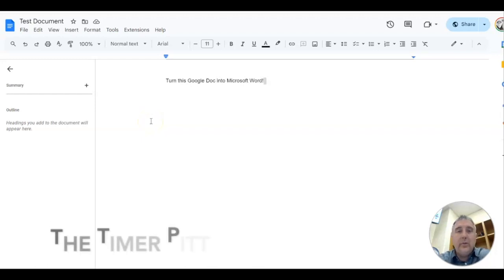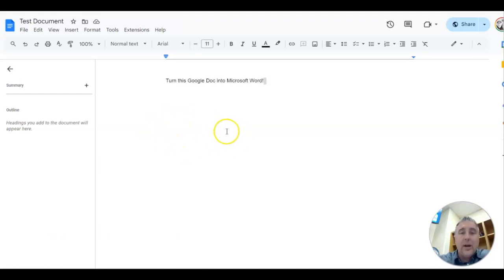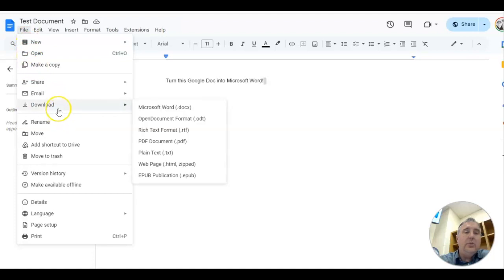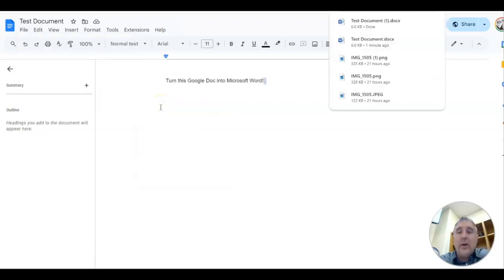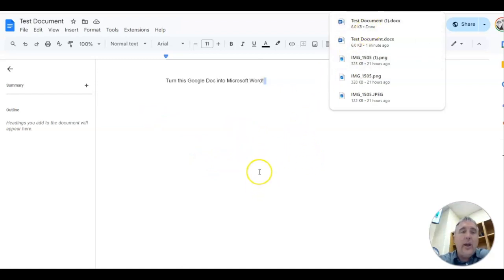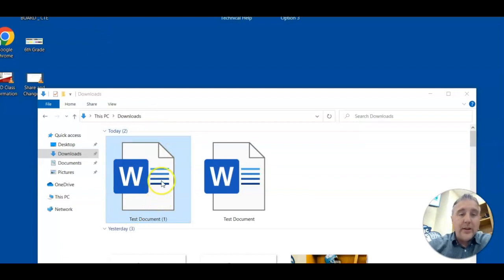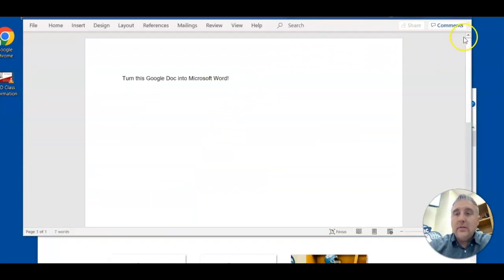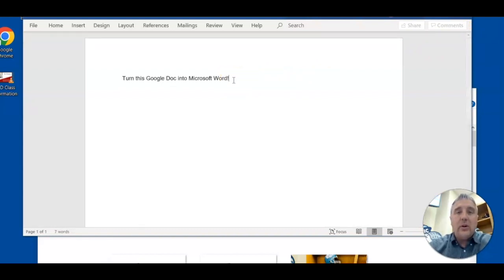How To Convert A Google Doc to Microsoft Word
Lets go over how to convert a Google Docs file in a Microsoft Word document.